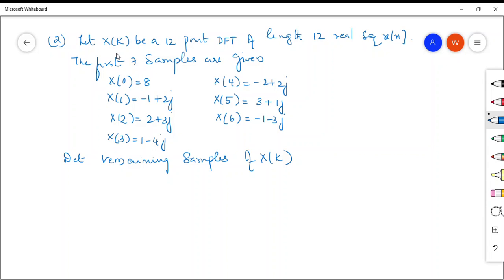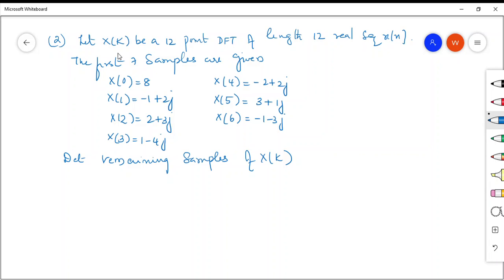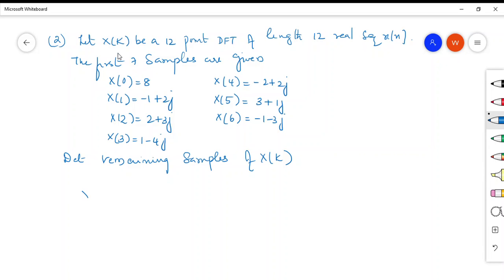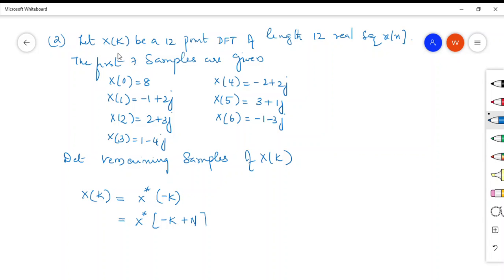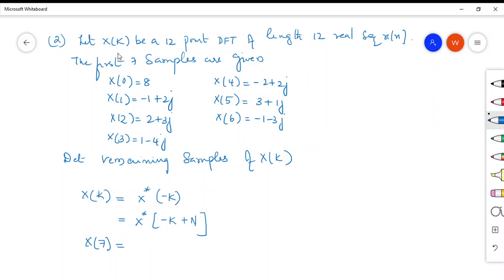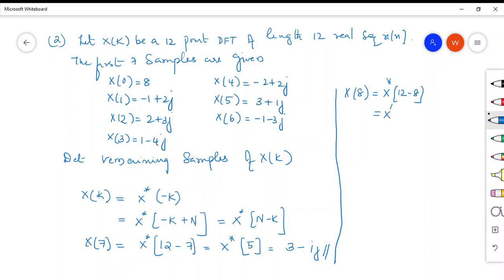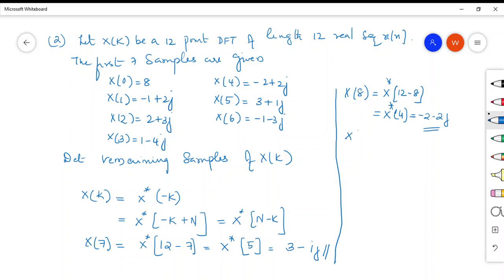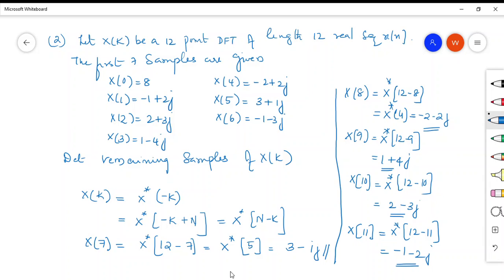Properties of DFT _Problems Part2